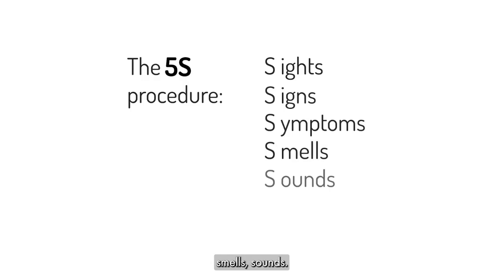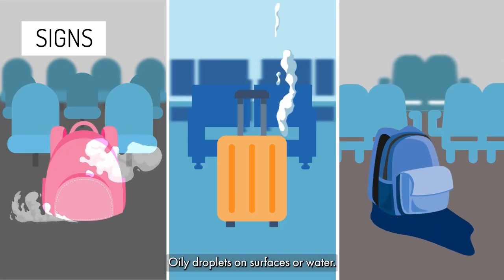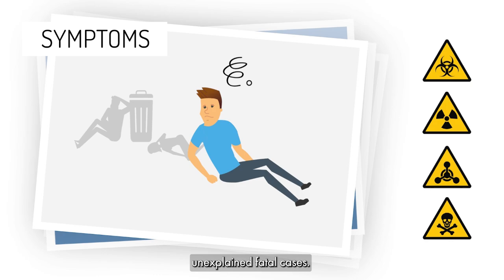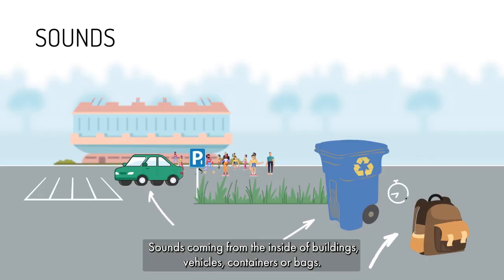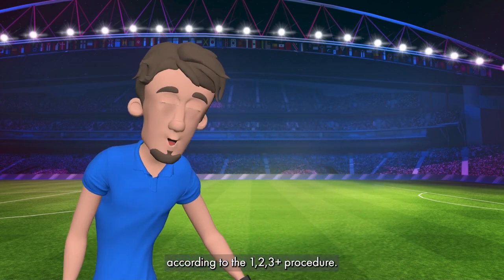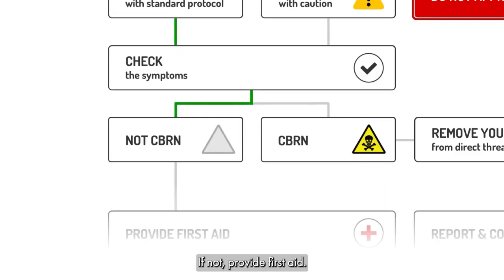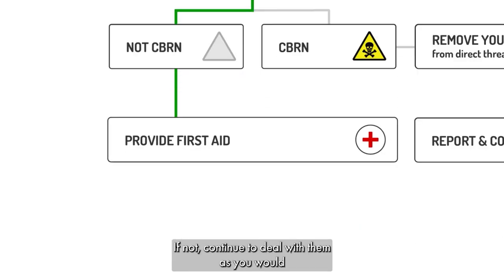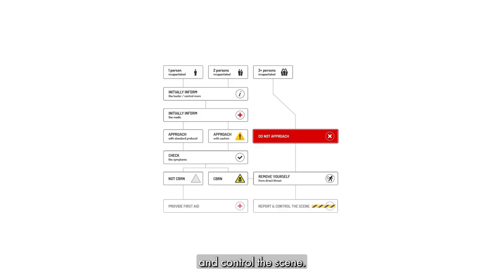2 апреля 2026 г.